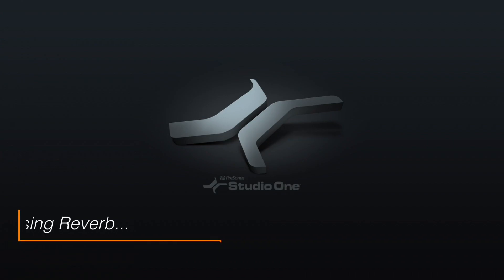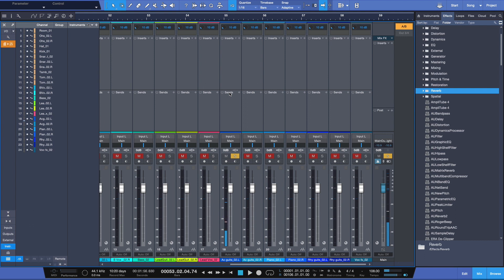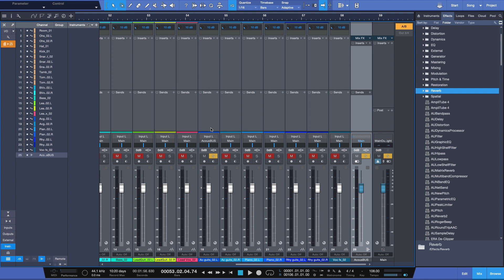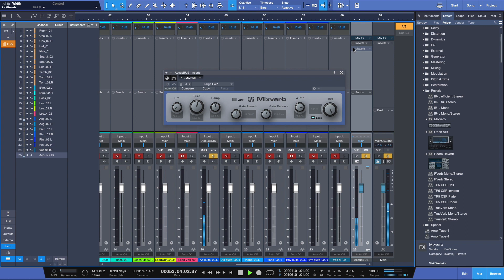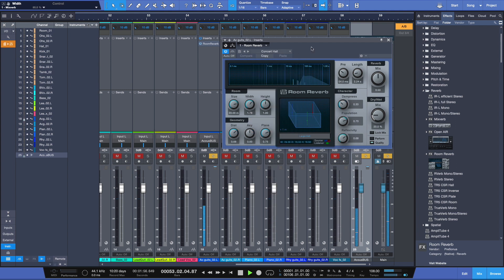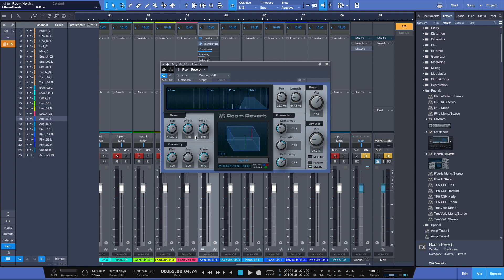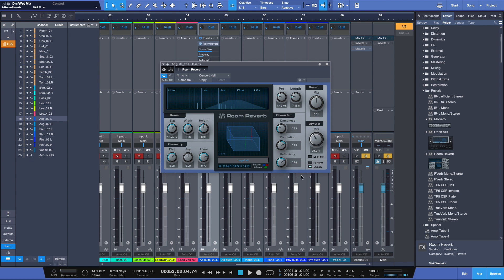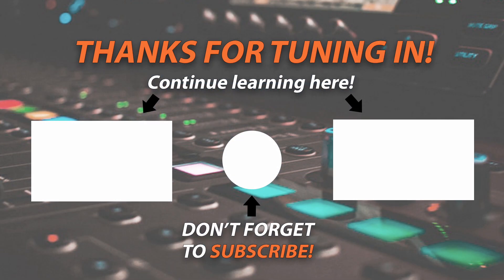How to Use Reverb in Studio One - Pro Mix Academy